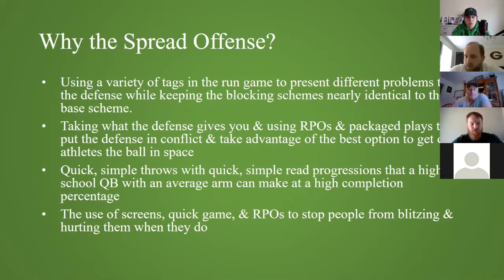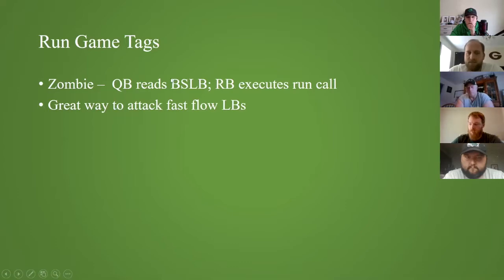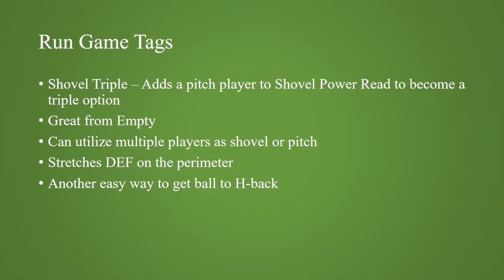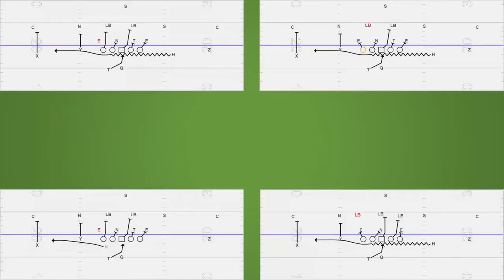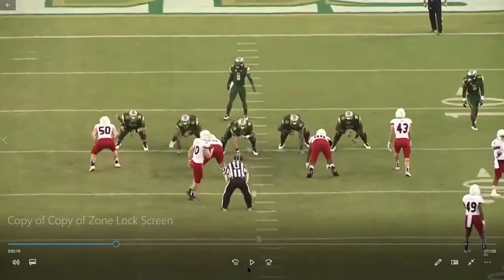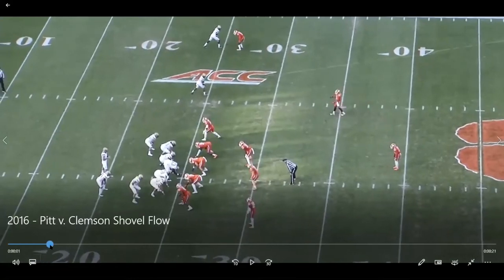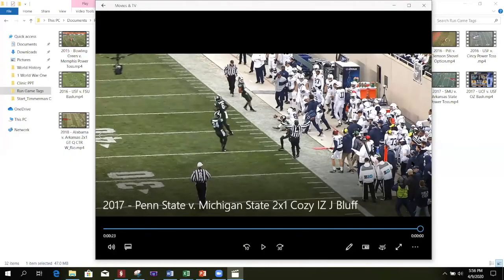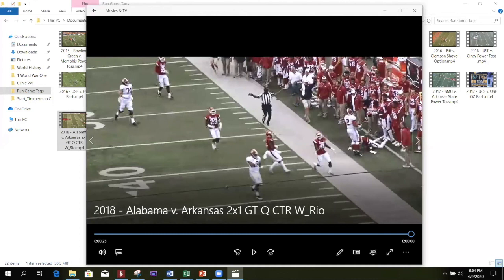Using Multiple Tags with Run Schemes in the Spread Offense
OL coach, Jake Timmerman, talks about using multiple tags with run schemes in the spread offense.   You'll see multiple tags with run schemes out of different personnel.

Some of the run schemes in the Spread Offense that you'll see are:

✅Inside Zone
✅Power Read
✅Stretch
✅Counter Trey

Using tags with run schemes in the spread offense is an easy way to attack the weak points of the defense.

This breakdown will give you everything you need to complete your run game playbook in the spread offense!

Join The Spread Offense Facebook Group and start chalk talking with other football coaches!